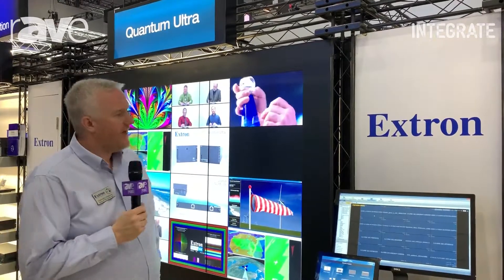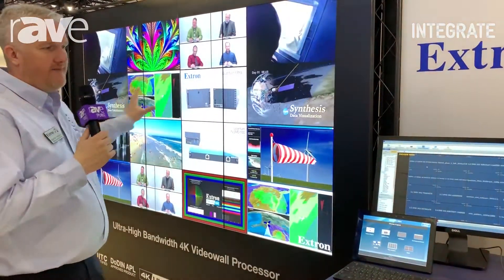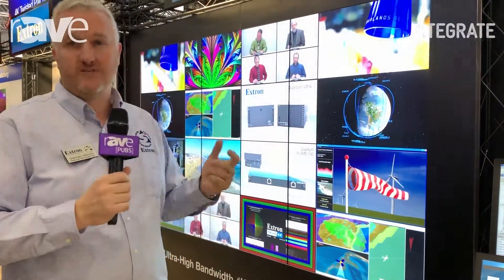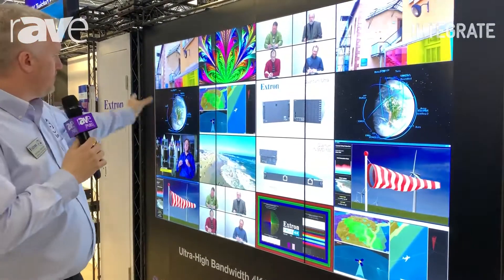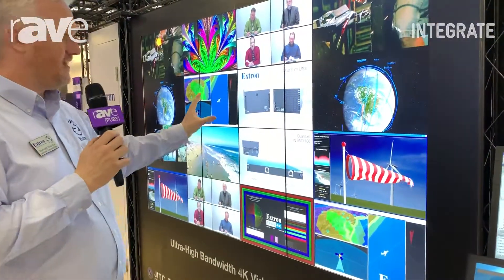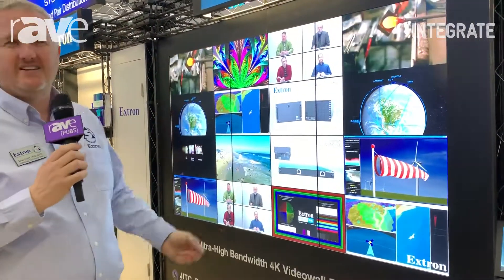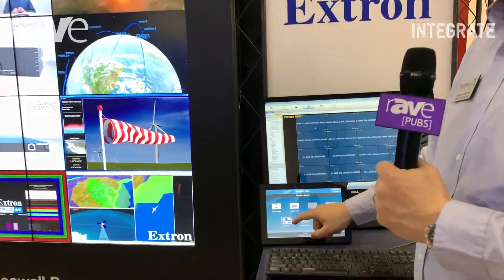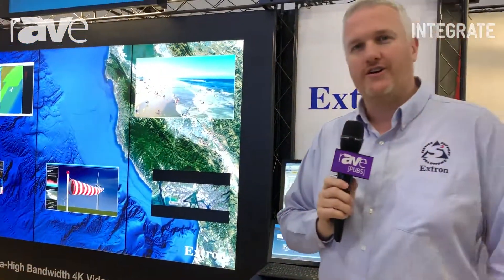Integrate 2019: Extron Showcases Its Quantum Ultra 4K Video Wall Processor